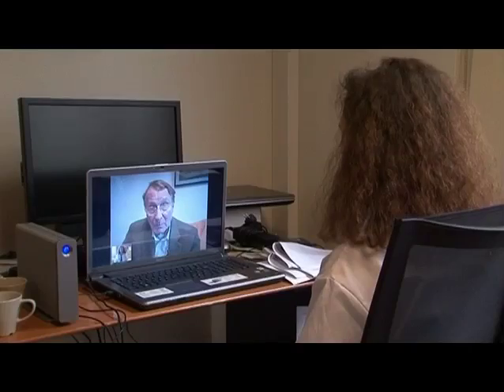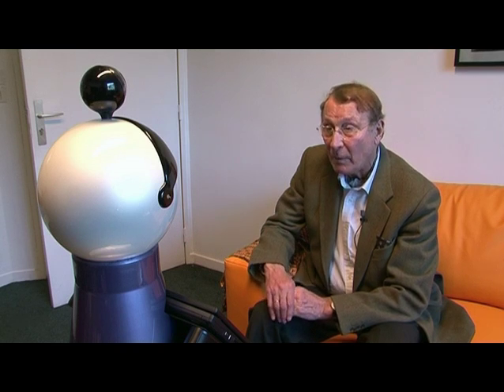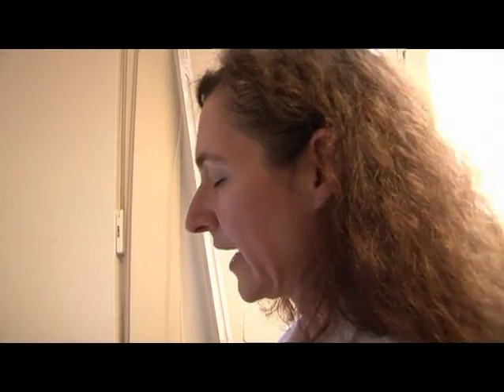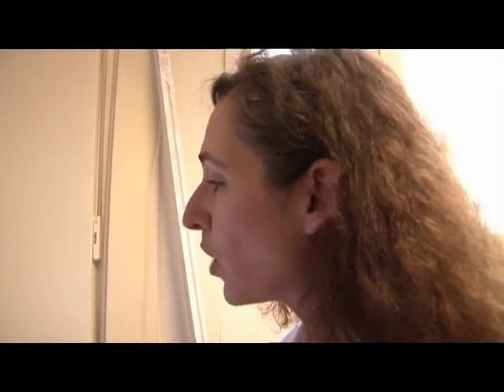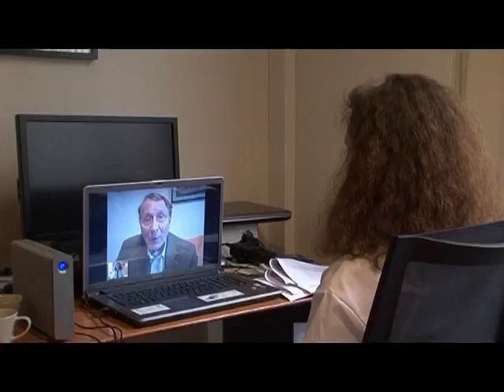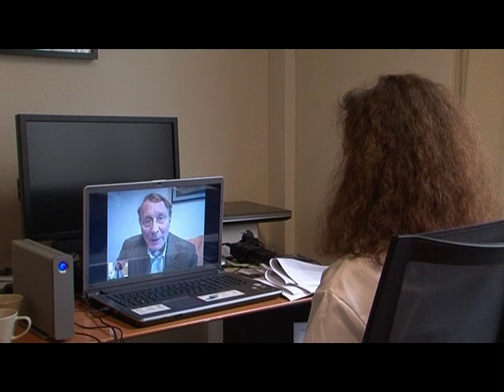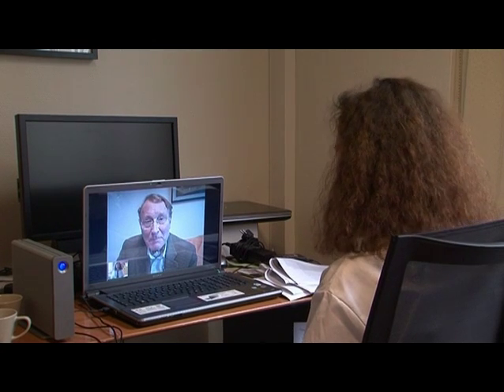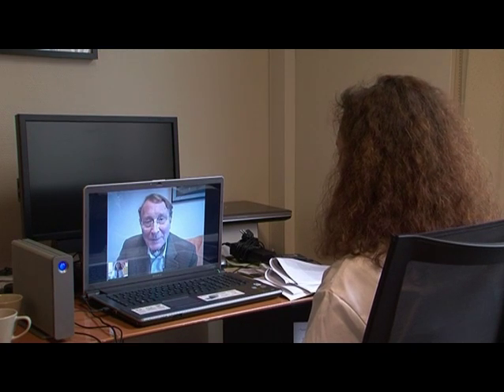See Kompaï R&D first field trials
In this video done late February 2010, we show the first contact between Kompaï R&D and a senior at Broca Hospital, in Paris. The results shown here have be obtained only after a few minutes of training (see the first sequence).